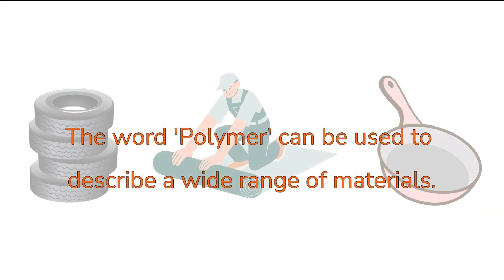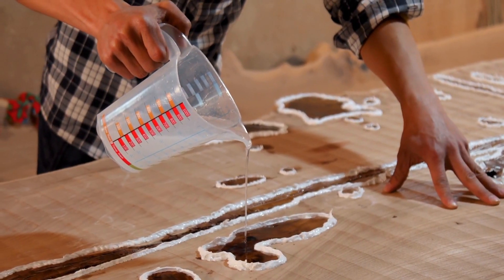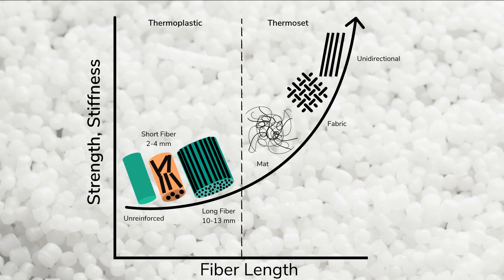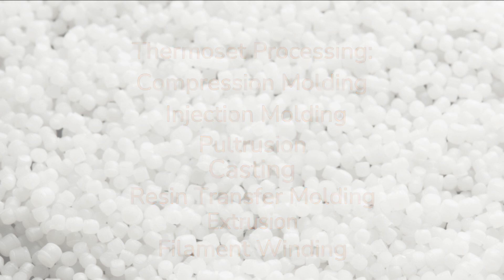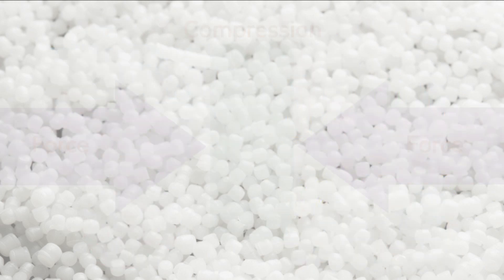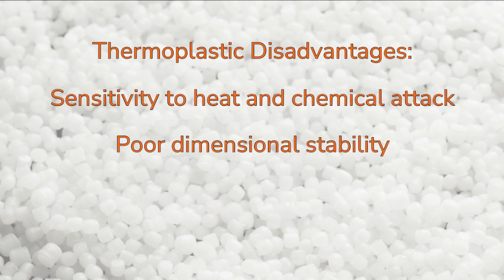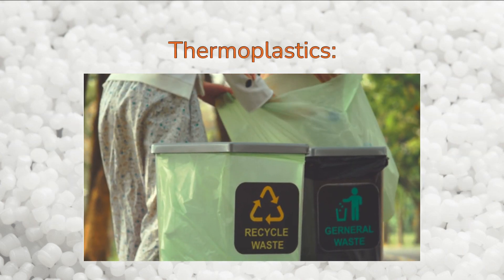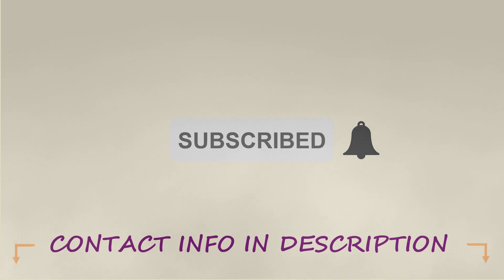Thermosets vs. Thermoplastics | Polymeric Materials Series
Do you wonder why some plastic parts melt when heated, while others don’t? Or why some plastics dissolve in acetone, while nail polish remover bottles aren’t affected by it?  This series will explain why polymeric materials can exhibit a wide range of properties, and show the pros and cons of each material type.
In this video, you will learn how thermosets, which get their creep resistance and other properties from cross-linking, differ from thermoplastics, which do not cross-link.

Time Stamps:
What are Thermosets?: 00:50
Thermoset Advantages: 01:44
Thermoset Disadvantages: 02:22
Thermoset Processing Methods: 03:04
Thermoset Examples: 03:15
What are Thermoplastics? 03:29
Thermoplastic Advantages: 03:39
Thermoplastic Disadvantages: 04:19
Thermoplastic Processing Methods: 05:38
Thermoplastic Examples: 05:45